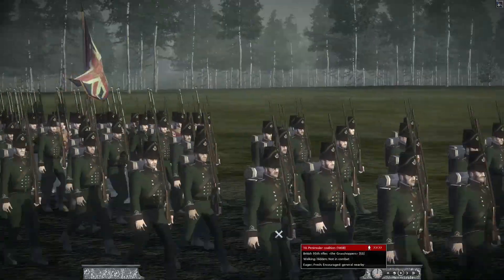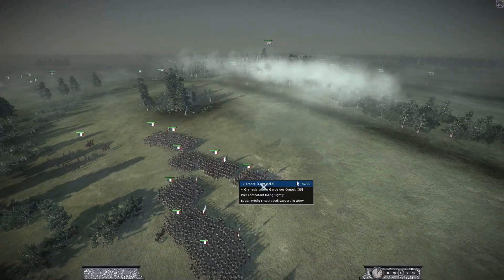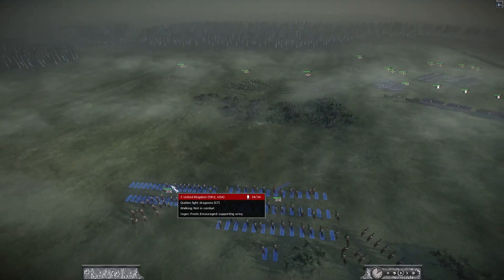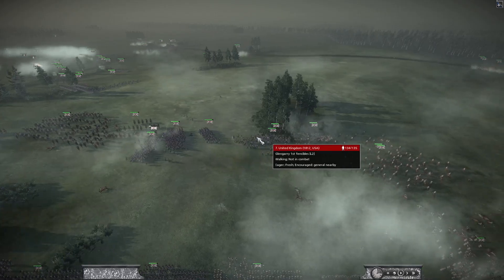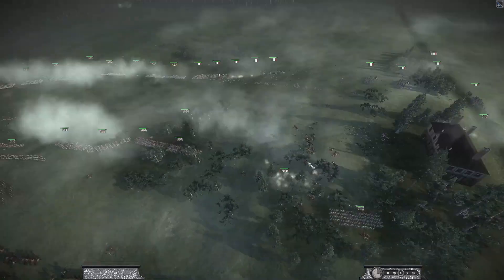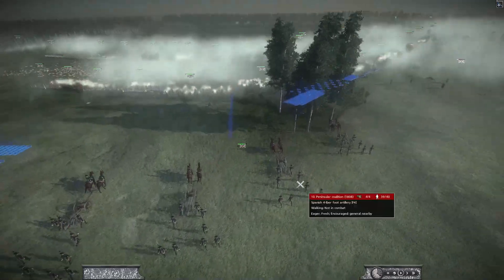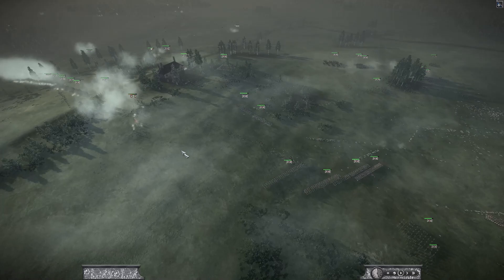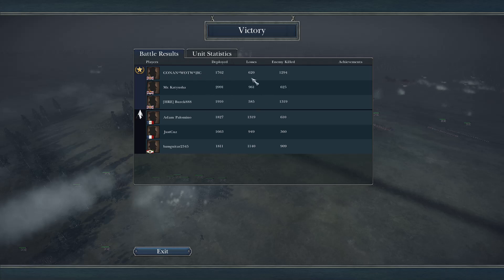A Fight for Survival-NTW3 Multiplayer Online Battle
An unhistorical battle at Lundy's Lane where France and Italy attack British armies from around the globe. Tecumseh aids the British but realizes he is ultimately trying to fight for survival. With the allied Brits rushing to him and the enemy coming ever closer, he knows he and his people must fight and survive...